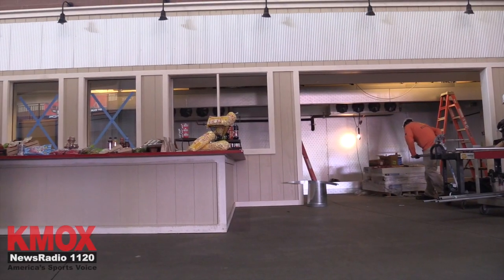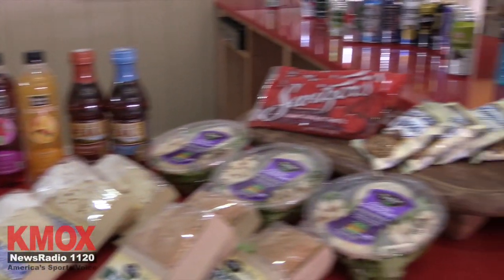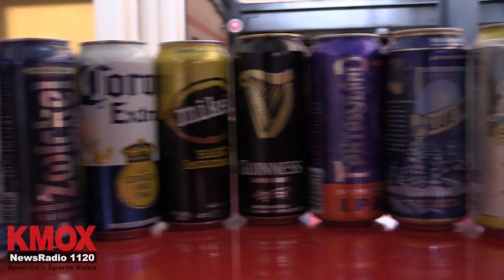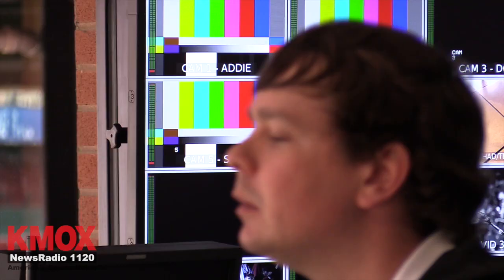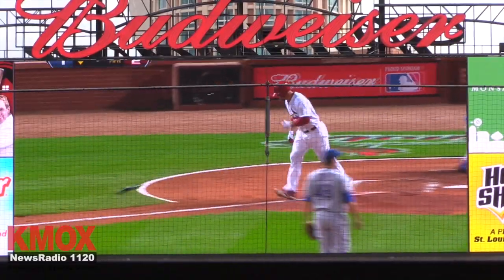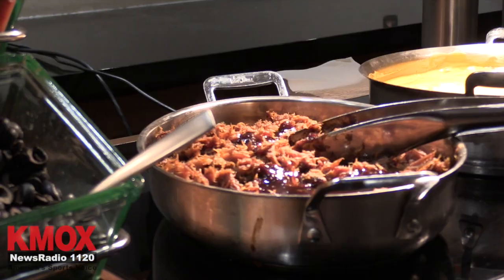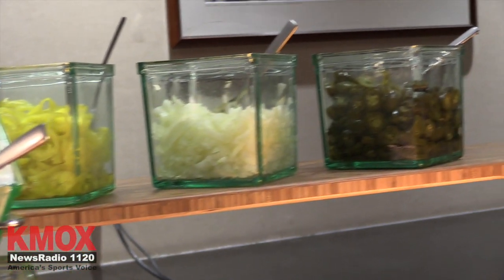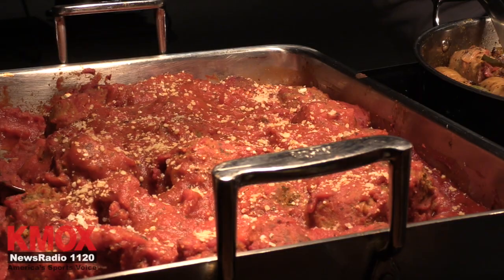What's New at Busch Stadium in 2016?